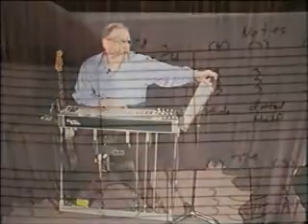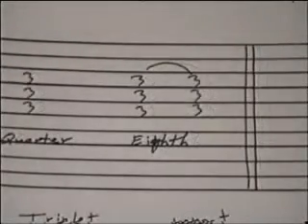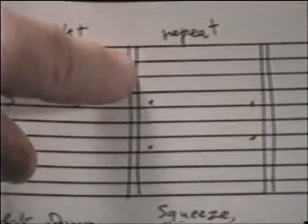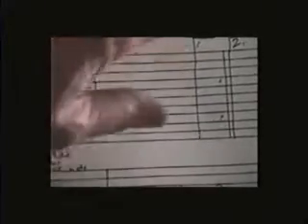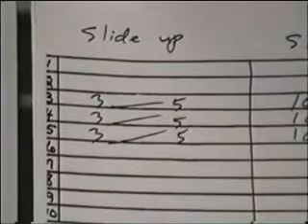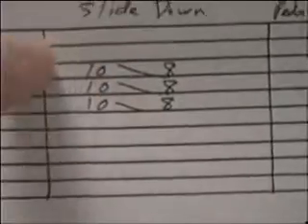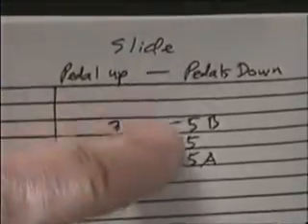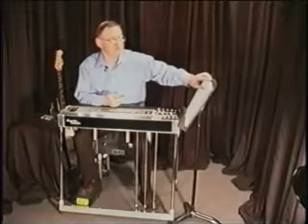Dick Meis Pedal Steel Guitar Instruction DVD No. 2 - Beginning to Intermediate Course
Includes DVD, Tab, and CD

Pedal Steel Guitar Instruction

Dick Meis School of Steel Guitar